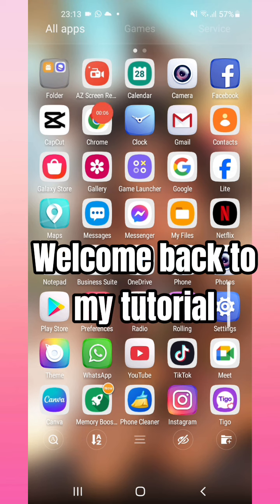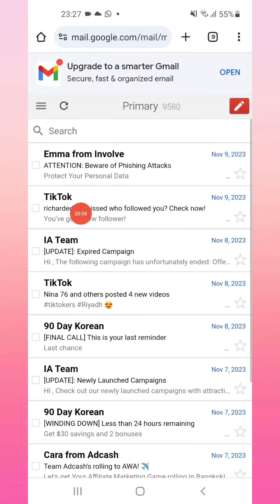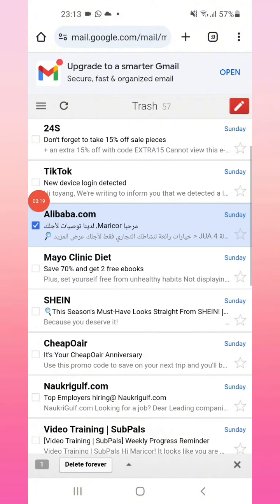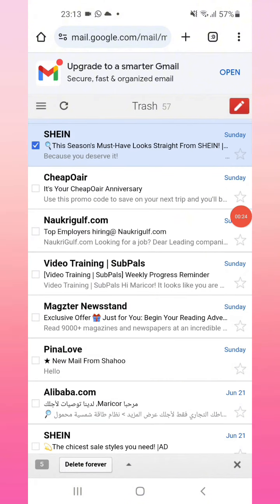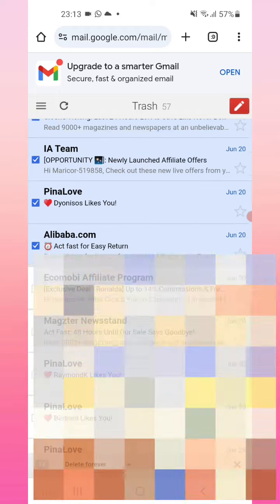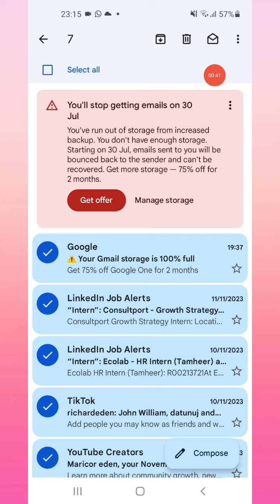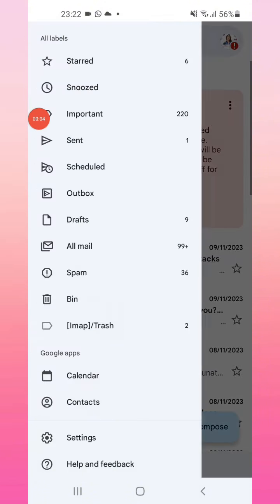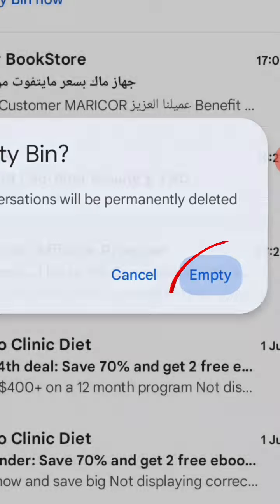How to Delete Emails Quickly!"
In this tutorial, learn how to efficiently delete emails in Gmail and streamline your inbox management. Whether you're overwhelmed with a cluttered inbox or simply looking to boost your productivity, I'll walk you through step-by-step methods to delete emails quickly and effectively. Discover time-saving tips and Gmail hacks to clear out unnecessary emails and maintain an organized inbox. Watch now to reclaim control over your email workflow!